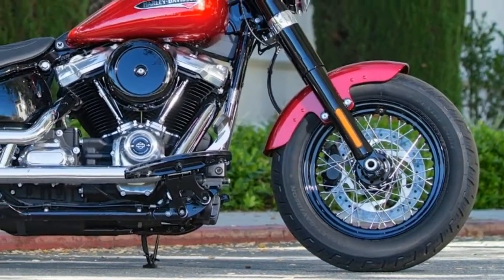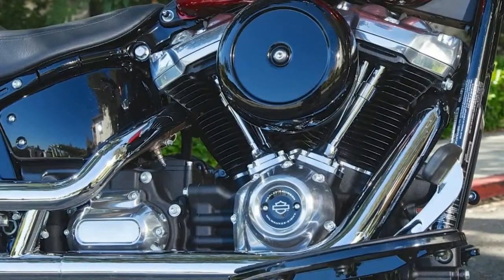2018 Harley-Davidson Softail Slim Review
2018 Harley-Davidson Softail Slim Review
Harley-Davidson has created quite a stir with the 2018 Softail update, and there are no signs of that fever calming. This is due to an all-new chassis and suspension componentry, plus the introduction of the Milwaukee-Eight engine throughout the entire line.
Harley-Davidson revitalizes the brand with greater performance and comfort, while also maintaining a connection with its deep roots. Those goals have flourished in the 2018 Harley-Davidson Softail Slim.
1. The 2018 Harley-Davidson Softail Slim remains true to bobber styling. At first glance, one might not pick up on the changes throughout but that is the beauty of this update. Harley designers have seized upon the traditional styling of the Slim, without making a mess of the recipe. The chrome triple clamps now embellish a black fork tube cover, and the headlight backing has now been removed, giving it a more custom vibe. Plus, the classic Harley tank badge solidifies the Slim’s retro-mojo. In all, Harley designers have done a commendable job, paying homage to the bobbers that inspired it.
2. With the Twin Cam put out to pasture, the Milwaukee-Eight 107 powerplant takes its place. One of the most beneficial updates to the entire Softail line is the addition of the Milwaukee-Eight motor. Featuring a claimed 110 ft/lbs of torque at a low 3000 rpm in the Slim configuration, this motorcycle is a joy to ride due to heaping servings of torque. It also has a much smoother ride, thanks to the dual-counter balancing. The shotgun exhaust hums a tune that any gearhead can appreciate, especially when you start pouring the throttle on. Matched with great fueling, the Slim’s engine is faultless.